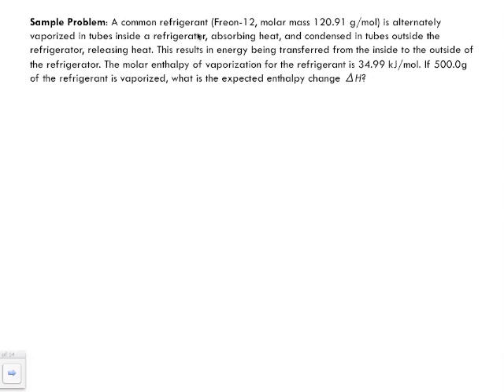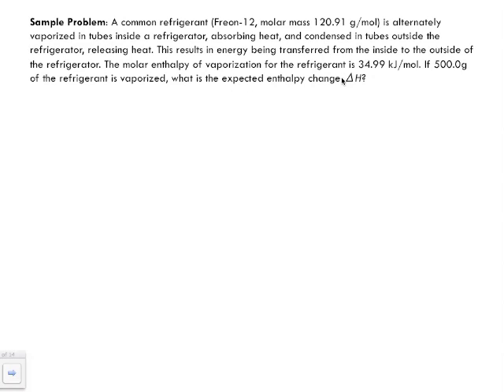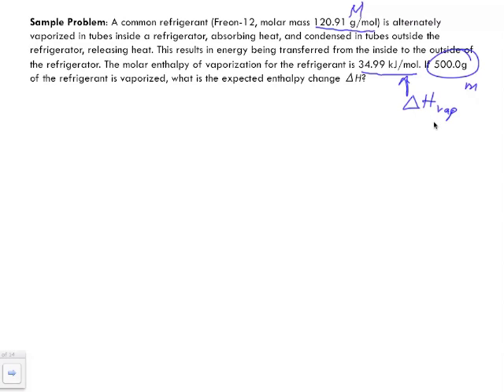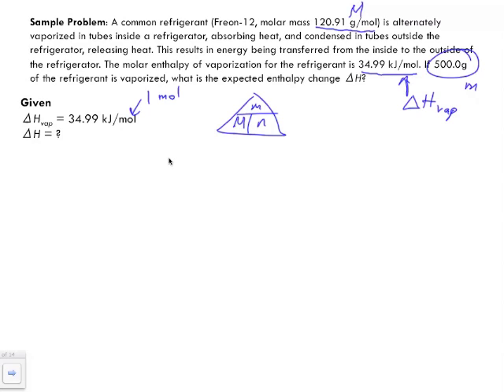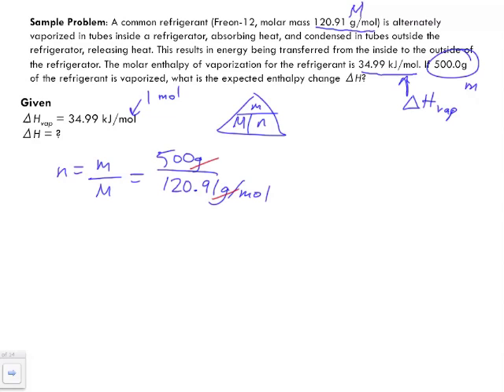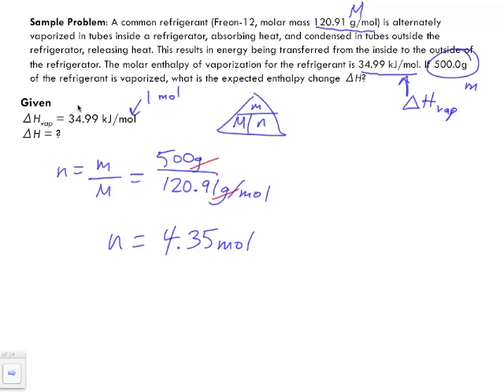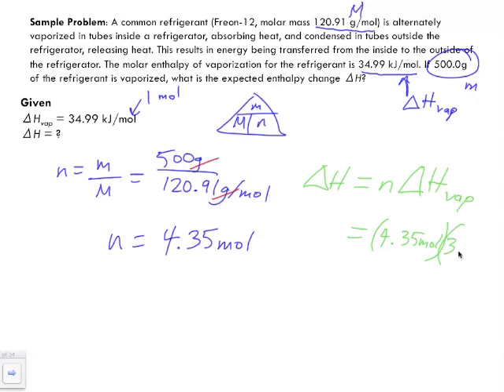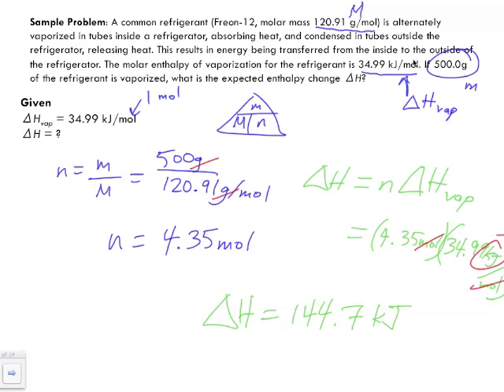Molar Enthalpy Sample Problem 1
This is a sample problem from the lecture on Molar Enthalpies.